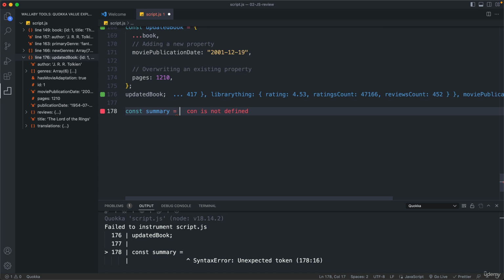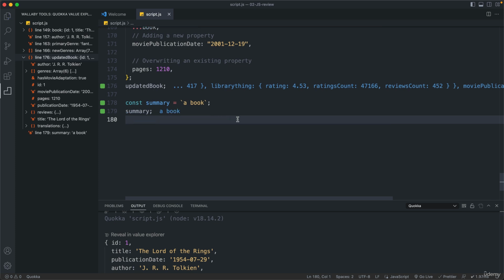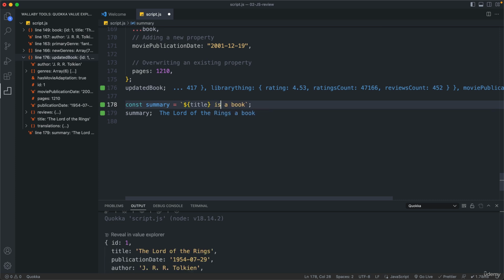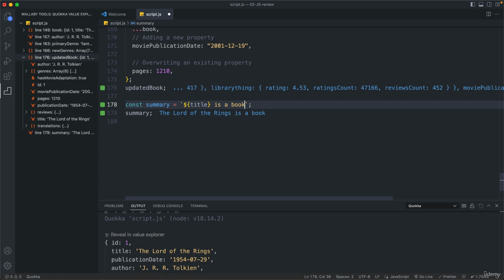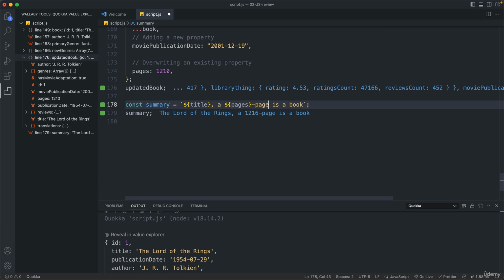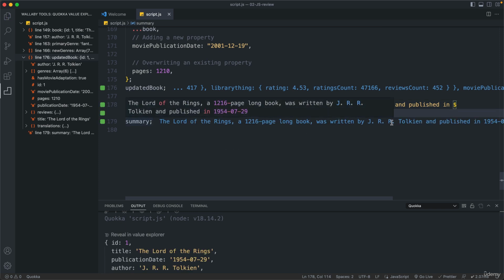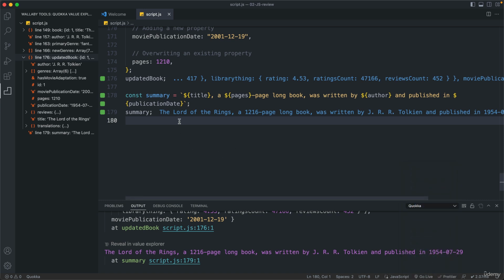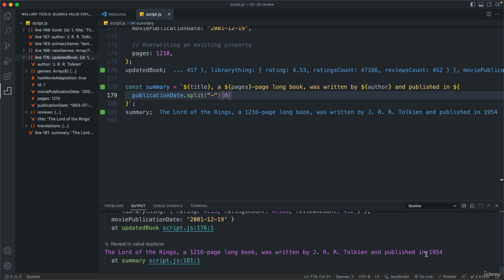Build Your First React App in 2025! (Ultimate React Course Section 04 Part 18 - Tutorial)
Outline:
  *   Introduction to Template Literals in JavaScript
    *   Why use template literals instead of string concatenation? (Show example of both)
    *   Basic syntax and usage: backticks and embedded expressions `${}`
  *   Using Template Literals with JSX in React
    *   Displaying dynamic data within JSX elements (e.g., names, numbers, dates) using template literals.  Example: Displaying user information.
  *   Advanced Template Literals Techniques
    *   Multi-line strings in JSX using template literals.
    *   Conditional rendering within template literals using ternary operators.